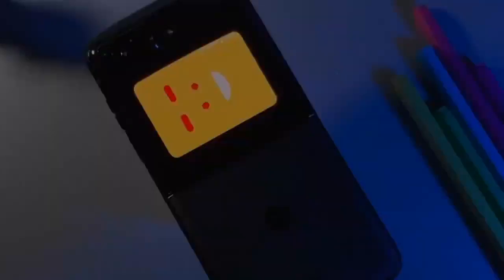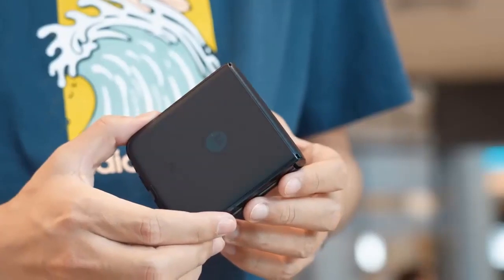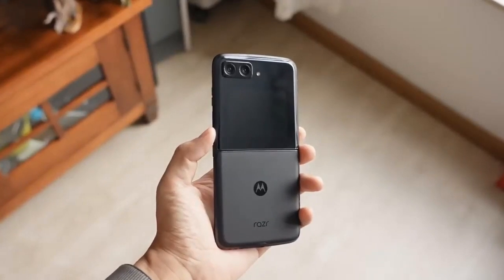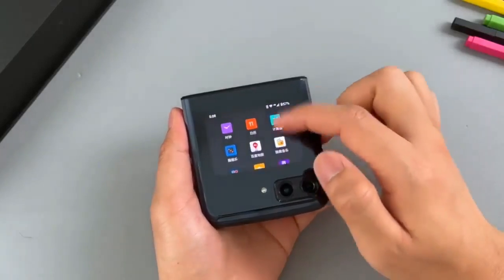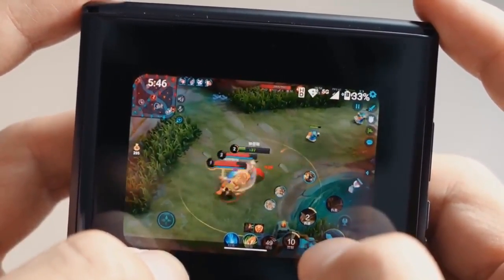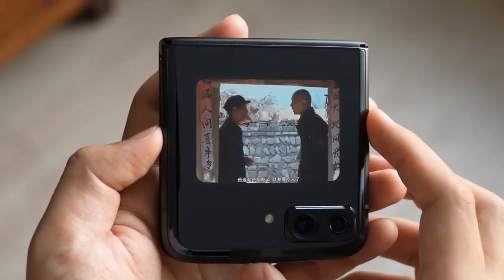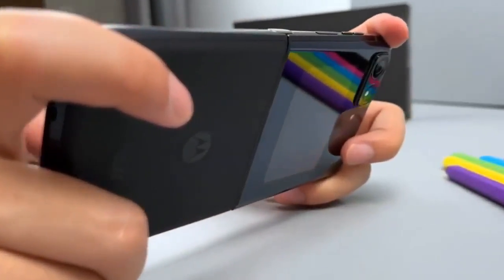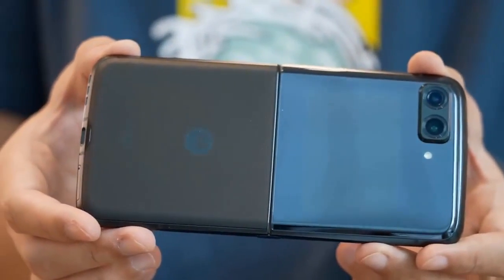Motorola Razr 2022 Unboxing and First Impression🔥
Unboxing the Motorola RAZR 2022, a fresh foldable smartphone boasting upgraded camera tech and the same Snapdragon 8 Plus Gen 1 performance as Samsung's Galaxy Z Flip 4. You've also got better battery life on the Moto RAZR 2022 vs the previous generation, updated specs - and all for a UK asking price of £949. This hands-on review tests out the camera, gaming chops, battery life and everyday experience.

samsung galaxy z flip 4 vs moto razr 2022,
moto razr 2022 unbox therapy,
moto razr 2022 test,
moto razr 2022 us release date,
moto razr 2022 us,
moto razr 2022 us release,
moto razr 2022 us launch,
moto razr 2022 united states,
moto razr 2022 uk,
moto razr 2022 uk release date,
unboxing moto razr 2022,
moto razr 3 2022 unboxing,
moto razr 2022 vs samsung flip 4,
motorola razr 2022 vs 2020,
motorola razr 2022 vs iphone 13 pro max,
motorola razr 2022 vs iphone,
motorola razr 2022 vs 2019,
motorola razr 2022 vs,
moto razr v3 2022,
moto razr 2022 wireless charging,
moto razr 2022 waterproof,
moto razr 2022 where to buy,
moto razr 2022 website,
new motorola razr 2022,
motorola razr 2 2022,
motorola razr 3 2022 unboxing,
motorola razr 3 2022 review,
motorola razr 3 2022 release date,
motorola razr 3 2022 deutsch,
moto razr 3 5g (2022),
motorola razr v4 2022,
motorola razr 5g 2022 unboxing,
motorola razr 5g 2022 review,
motorola razr 5g 2022 deutsch